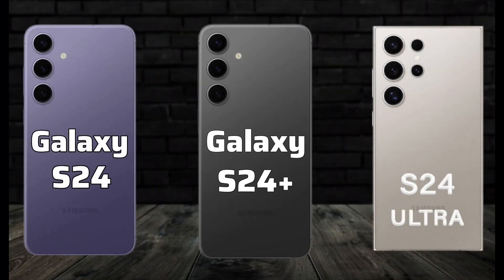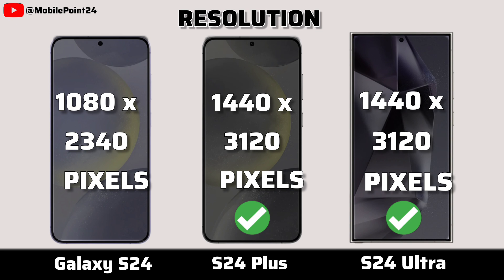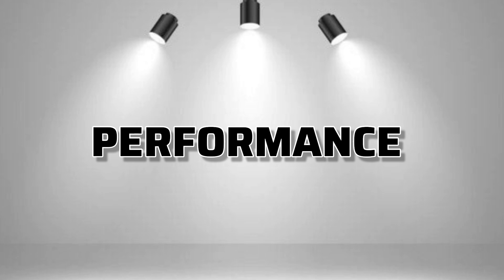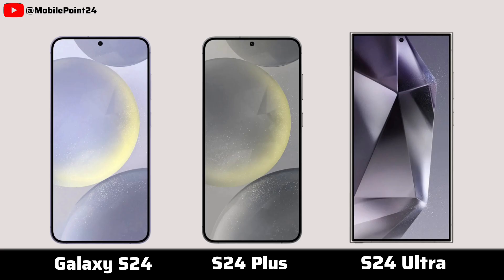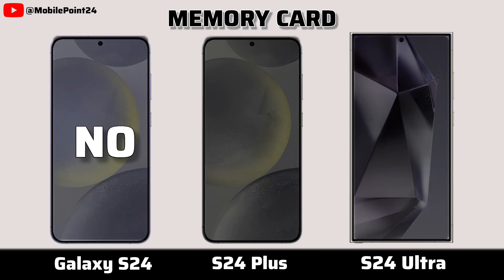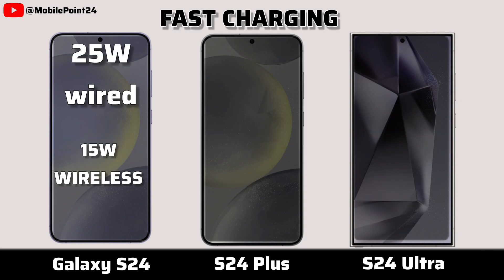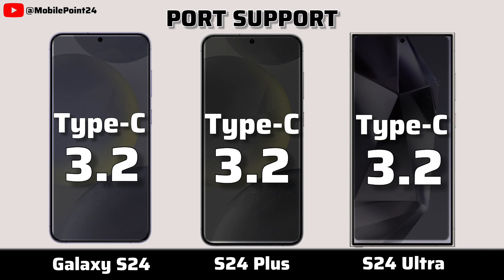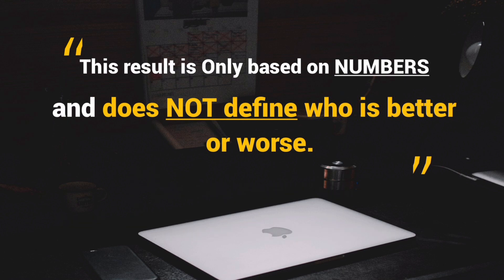Samsung Galaxy S24 Ultra Vs Galaxy S24 Plus Vs Galaxy S24 Official Specs Revealed!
Samsung Galaxy S24 Ultra Vs Galaxy S24 Plus Vs Galaxy S24 | Full Comparison | Which one is best for you ?